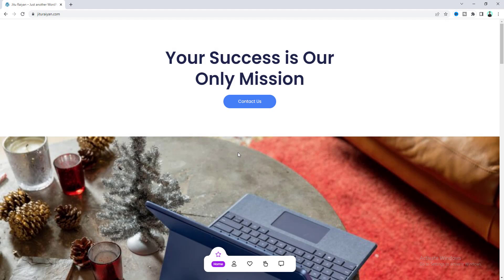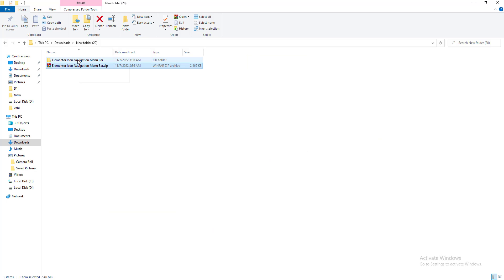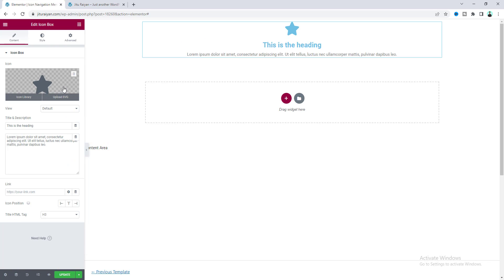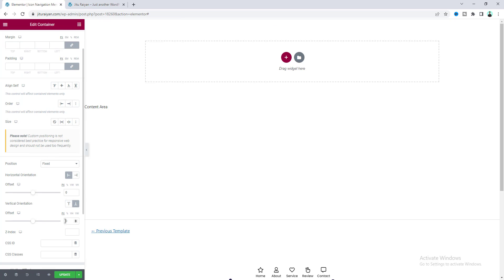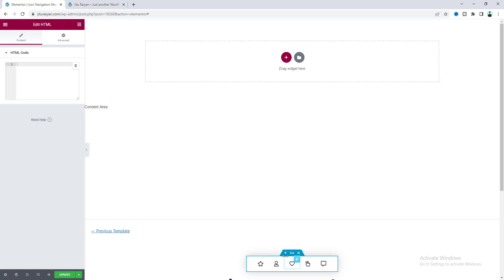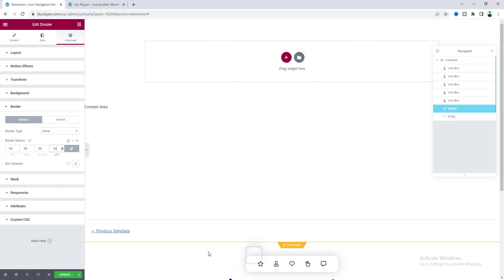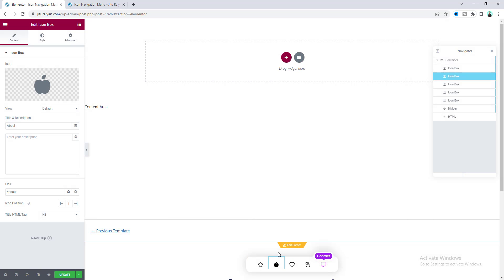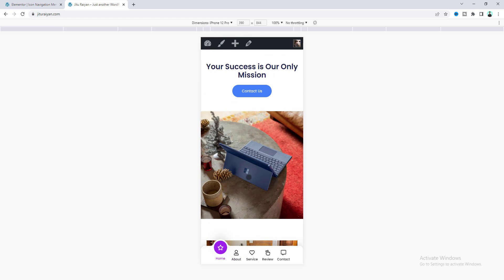Make this Icon Navigation Menu Bar like an App in Elementor/WordPress | Magic Menu Indicator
Today we will see how to make this Icon Navigation Menu Bar like an App in Elementor/WordPress website. Let's just create a Magic Menu Indicator.

In this tutorial, I'll show you how you can make this Icon Navigation Menu in your WordPress website using Elementor. Here when we hover over the items, it becomes active with a beautiful animation and when we click on an item, it also scroll to that specific section.

And not only that, when you scroll inside your page, the items are also auto highlighted according to the section. So, it’s working in both ways. And when you go to the very bottom of your page, it also becomes invisible. So, it’s not a problem to see the footer section of your website. You can use this menu (with icons) both for single page and multipage website.

If you want, you can get this magic menu indicator as a ready made template from my template shop. And here also as a bonus, you'll get 3 different versions and all of them are supported on both the container and non-container version. But, if you don't want to get these templates, you can also start it from scratch.

First, you need to take a container and inside that add some icon box widgets. Place them horizontally and position it at the bottom. Let's also add some JavaScript code to activate the icon hover effects with text. Then, we add a circle by using a divider widget.

After that, we make it responsive from the tablet and mobile devices. So, it also looks awesome from the mobile devices and gives you really an app-like feel.

So that's how you can design this icon menu in Elementor/WordPress.